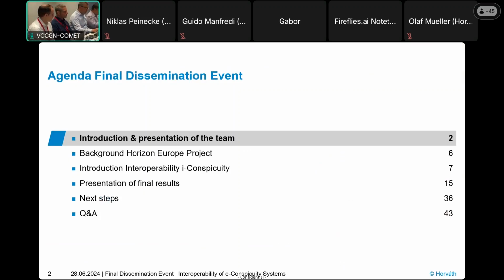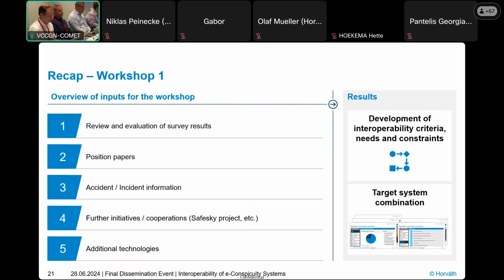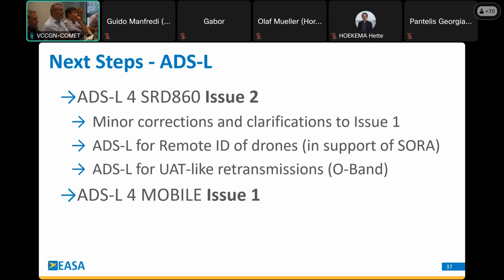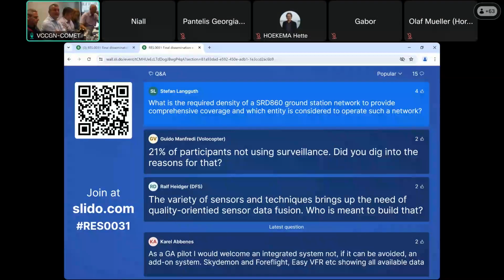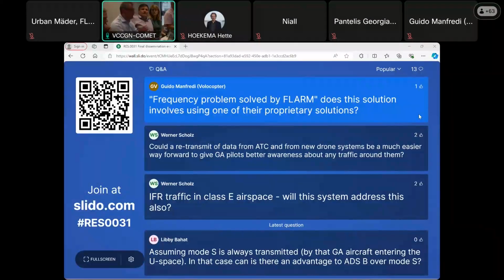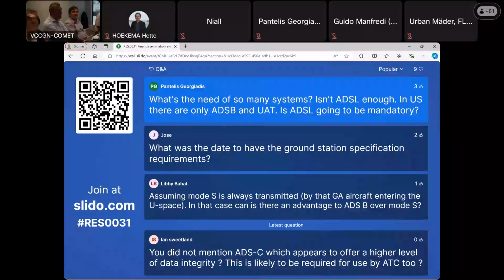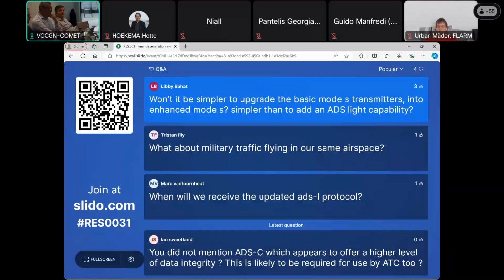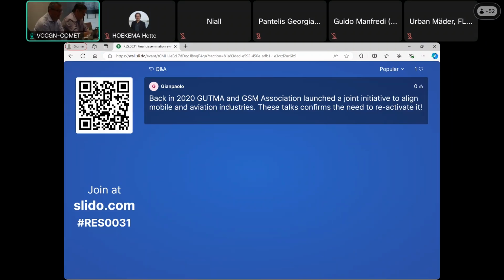iConspicuity - Interoperability of Electronic Conspicuity Systems for General Aviation - Final event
Final Dissemination event of the EASA research Project “iConspicuity - Interoperability of Electronic Conspicuity Systems for General Aviation - Final dissemination event”
Date: 28/06/24